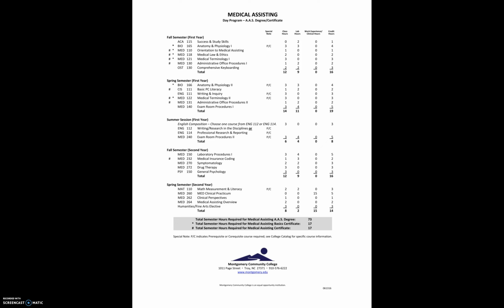Credit Contact Hours